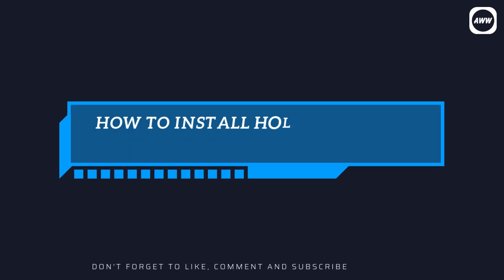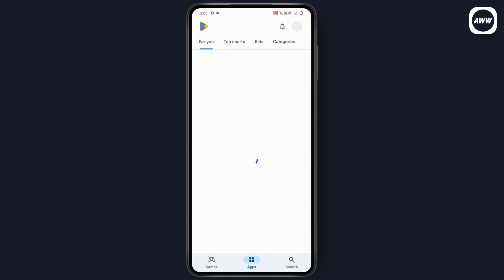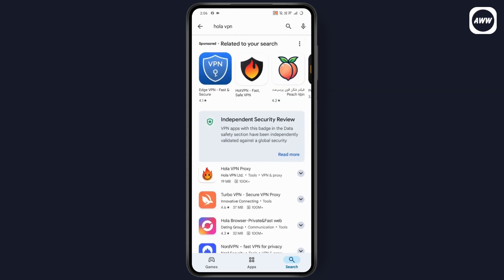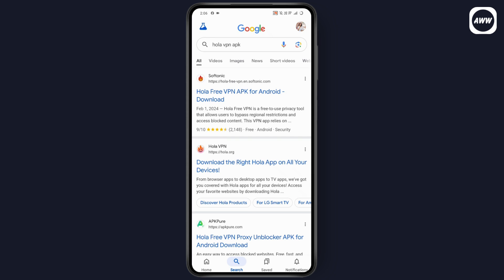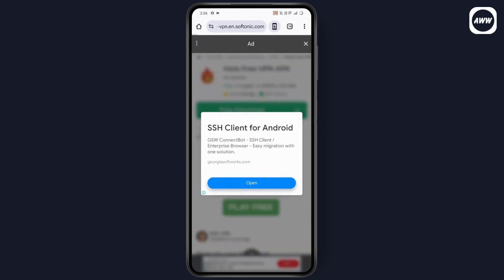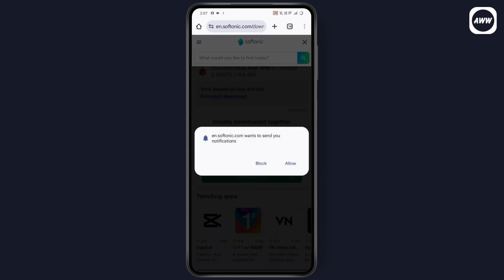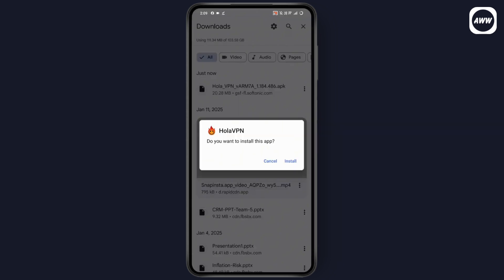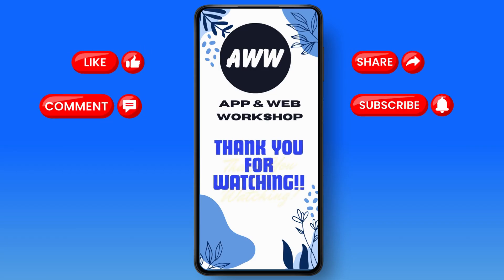How To Install Hola Vpn App On Android 2025 | How To Download Hola Vpn Proxy | Hola Free Vpn Proxy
How To Install Hola Vpn App On Android
how can i install hola vpn
how do you install hola vpn on android
download hola vpn
how to download hola vpn

Welcome to our guide on how to install the Hola VPN app on your Android device! In this video, we will walk you through the process, from ensuring you have a stable internet connection to downloading and installing the app. Follow these easy steps to get Hola VPN up and running!

0:00 - Introduction: Checking for a Stable Internet Connection
0:12 - Searching for Hola VPN on Play Store or App Store
0:24 - Downloading Hola VPN APK from the Browser
0:36 - Starting the Download: Tapping Free Download
0:48 - Installation: Allowing Permissions and Installing the App
1:00 - Conclusion: Successfully Installed Hola VPN